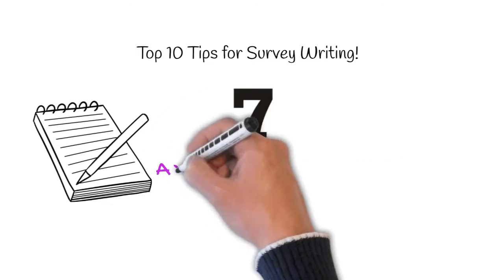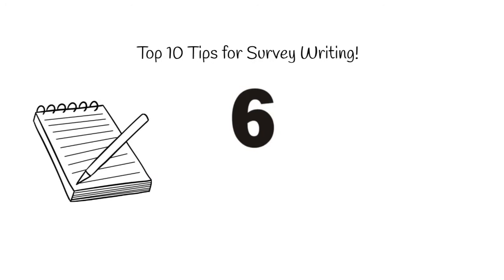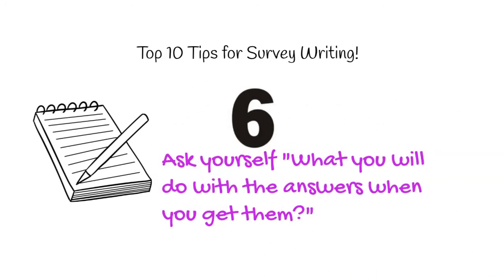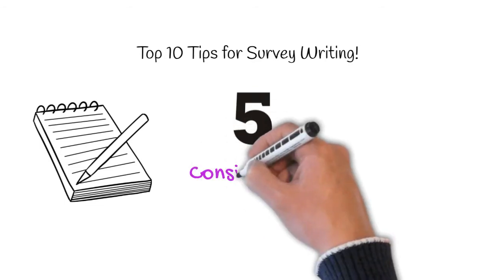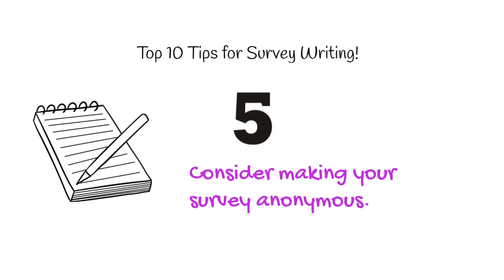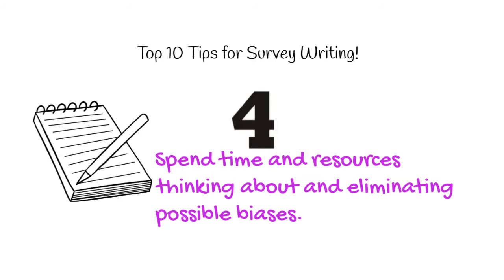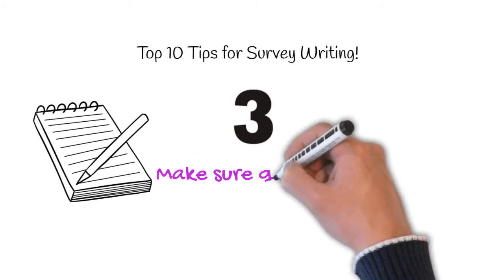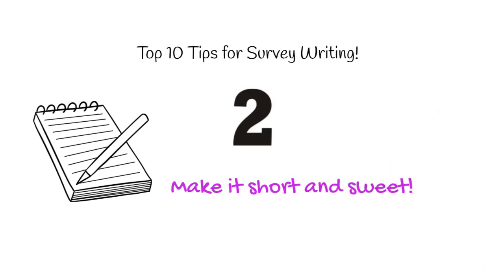Top 10 Tips For Survey Writing